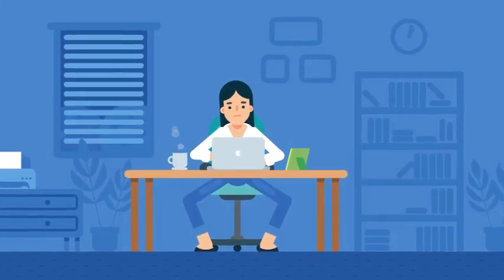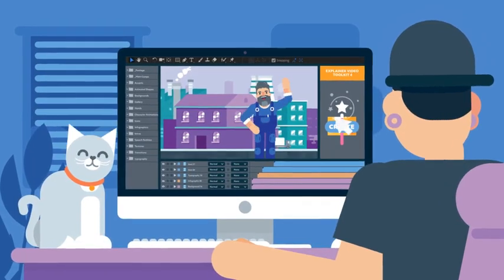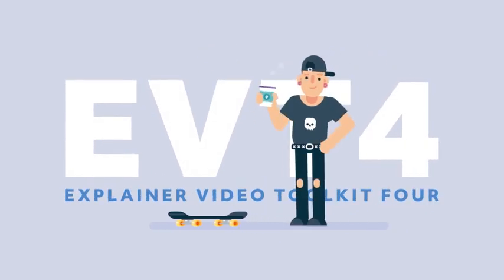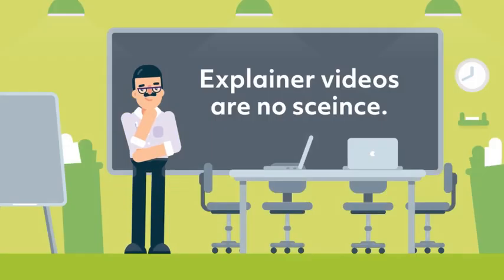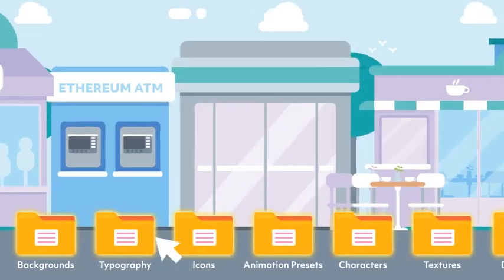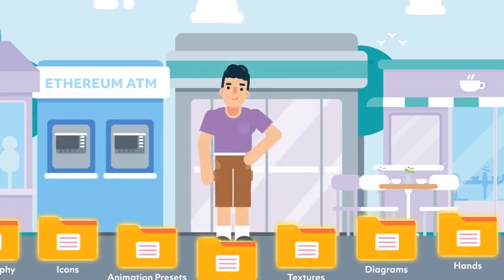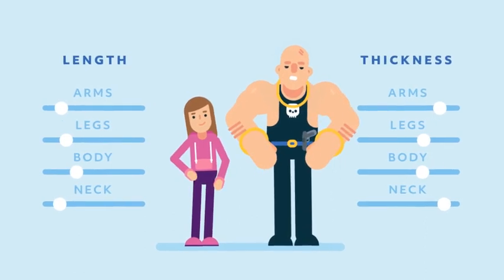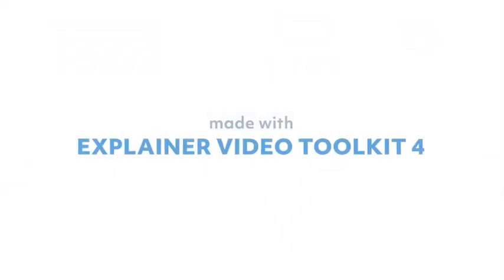The Most Flexible Character Rig Explainer Video Toolkit - After Effects Template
Explainer Video Toolkit 4 is result of months of research on rigging characters and 5 years of experience with making explainer videos. I’ve created this toolkit as a tool I would like to use personally while working on freelance projects. Now it is available for everyone to use.

Customization of characters is as simple as possible. It is really just about dragging and dropping texture you like into dedicated texture composition. You can also create your own textures and reuse them as many times you want. No more repeating of setting the same parameters for every character over and over.

The character rig has the lowest latency possible so animating and manipulating with characters is really quick. There is not many scripts and minimum layers are used inside the character compositions.

Flexibility of the rig is insane, you can easily make very tall, short, skinny, fat or anyhow exaggerated characters. For advanced users this template can serve as foundation for all their character animations. No more rigging from scratch. Just create your own texture and animate your unique character.

After Effects Template Features:
- 1000+ Elements.
- The most flexible character rig.
- Low latency character rig.
- 100% After Effects! Everything is customizable.
- 12 Video Tutorials (Average time per tutorial is around 3min).
- 100% Vector graphics (1080p or any higher resolution is possible).
- Tested After Effects CS6, CC compability.